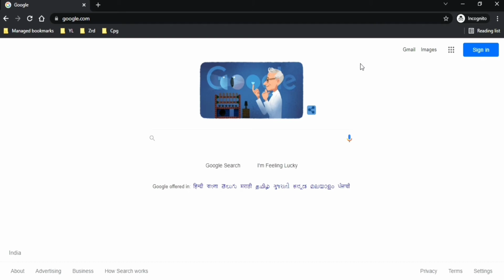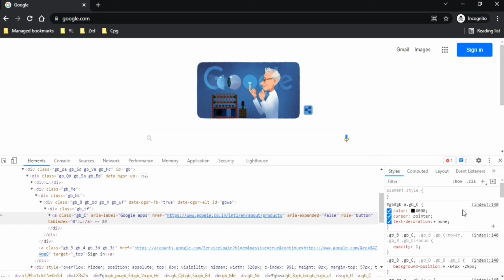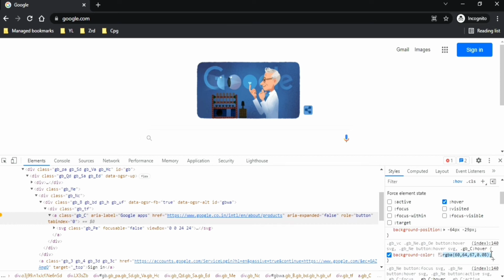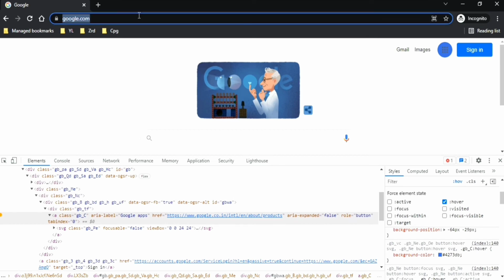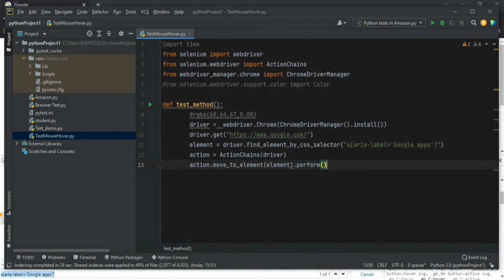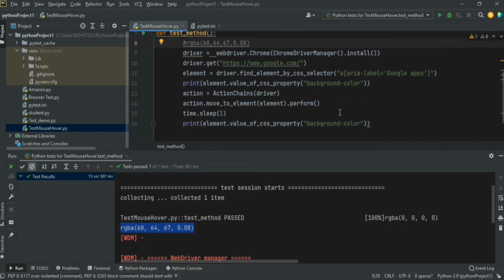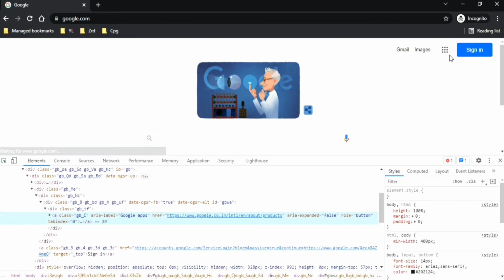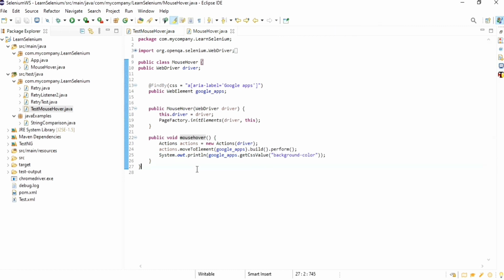How to inspect the web element while doing mouse-hover | css properties on mouse-hover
How to inspect the web element while doing mouse hover
04:15 - Python version
09:20 - Java version